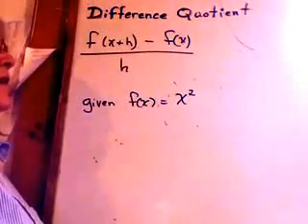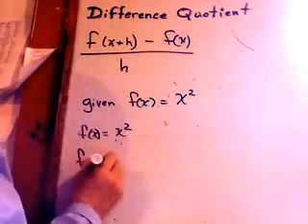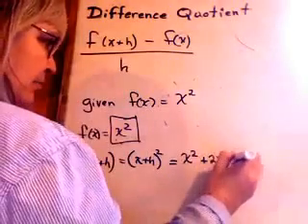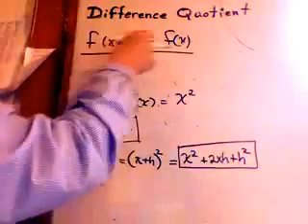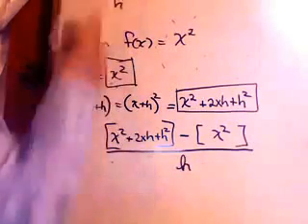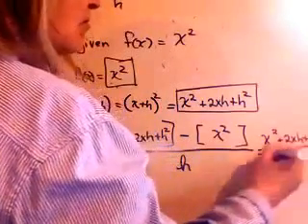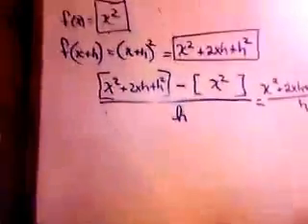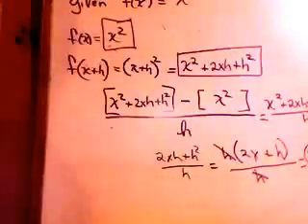Difference Quotient 733.mov